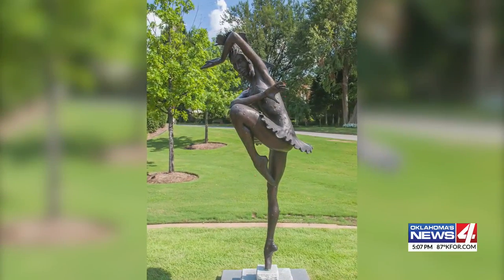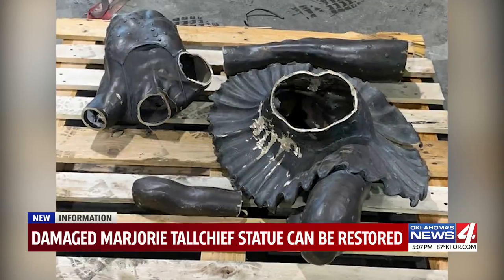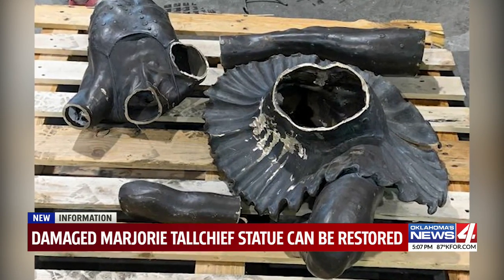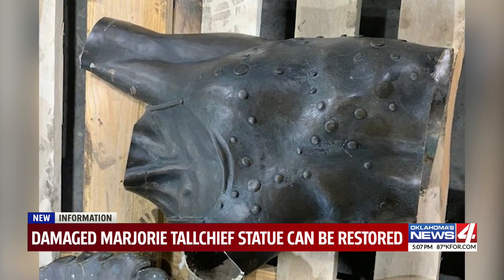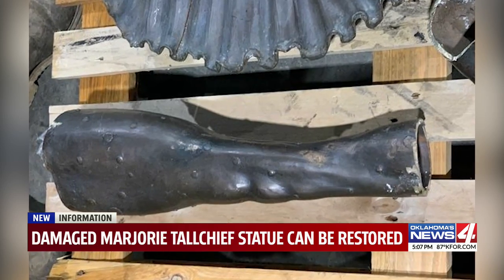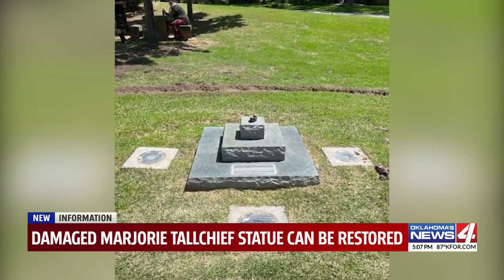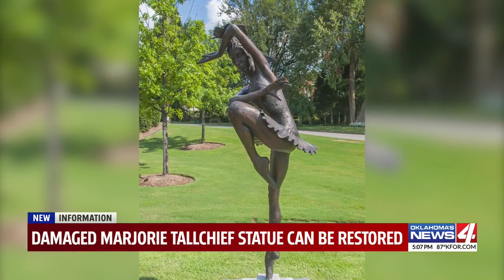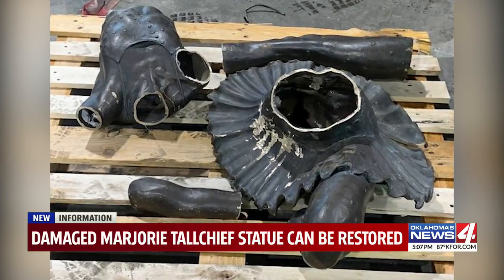Damaged Marjorie Tallchief statue can be restored